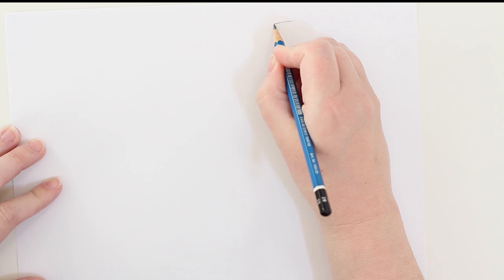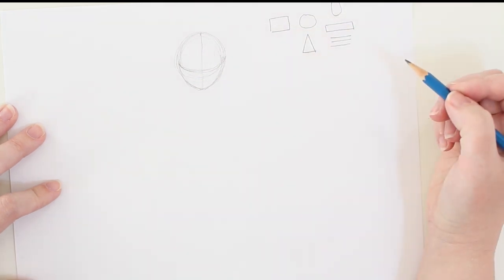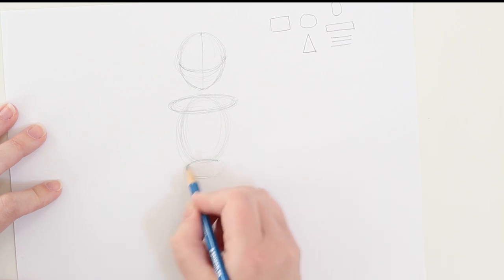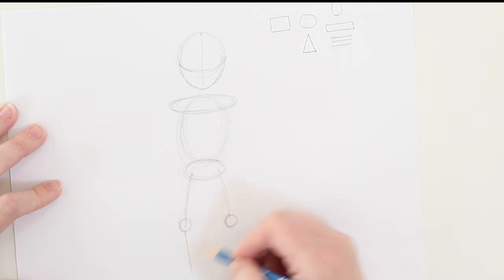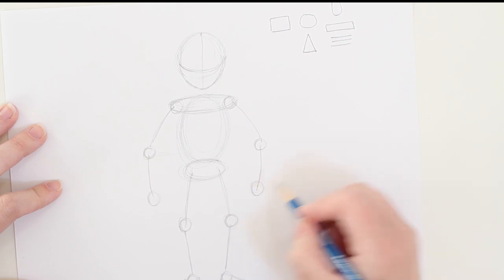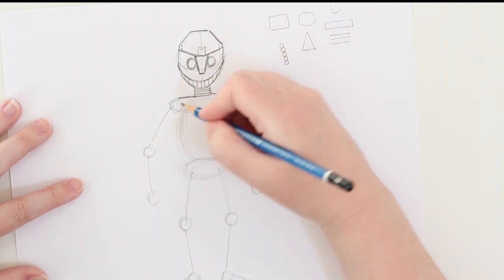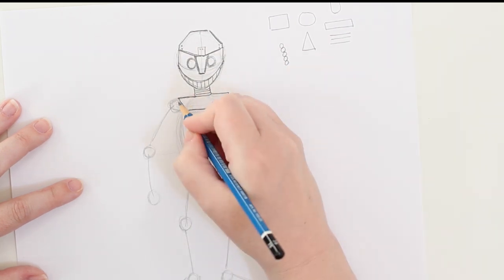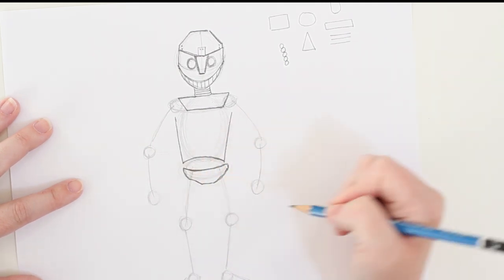Day 7 Art lesson Humanoid Robots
Find more amazing courses, fun activities, and creative inspiration for kids